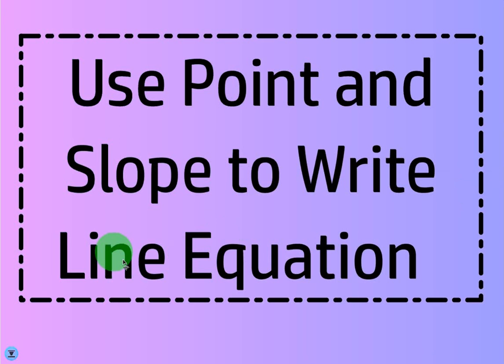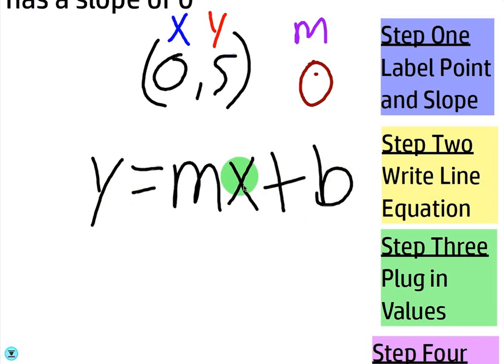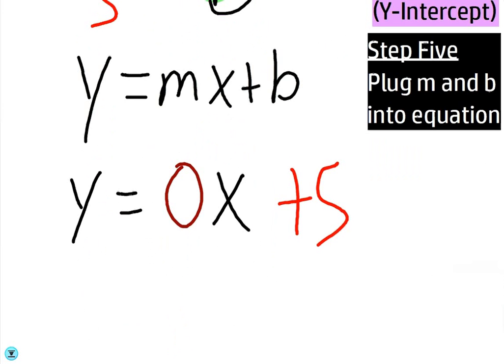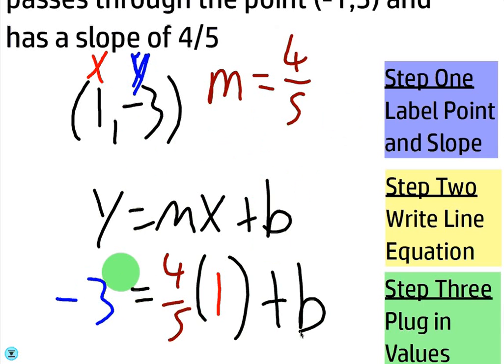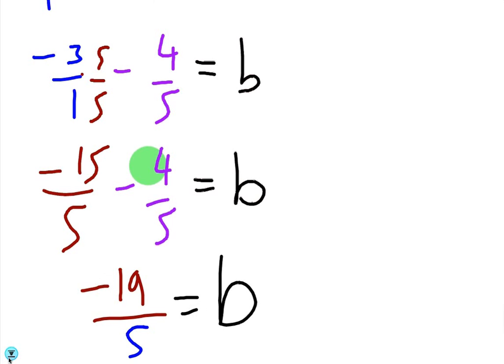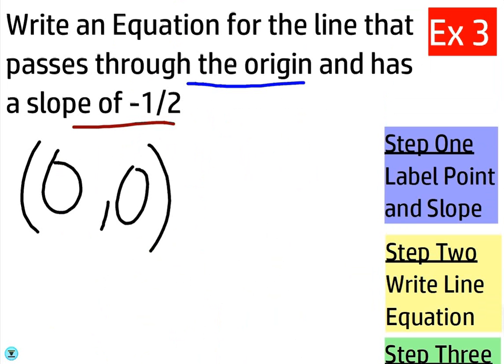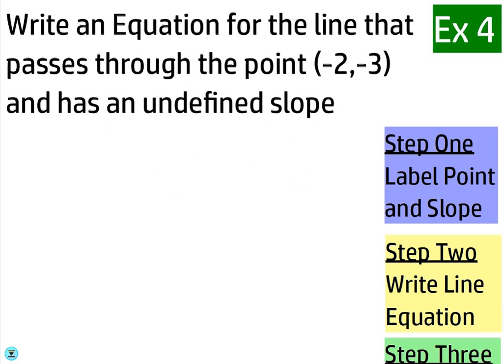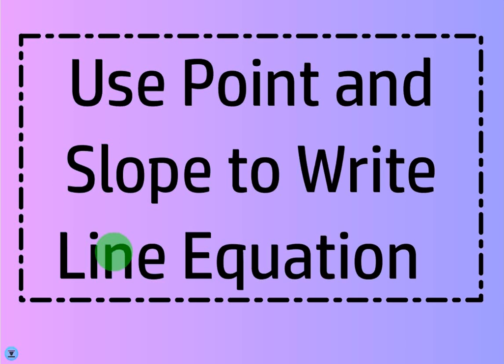Write An Equation Given Point and Slope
Step-By-Step Solutions With Several Examples